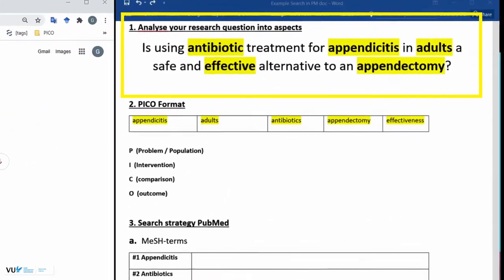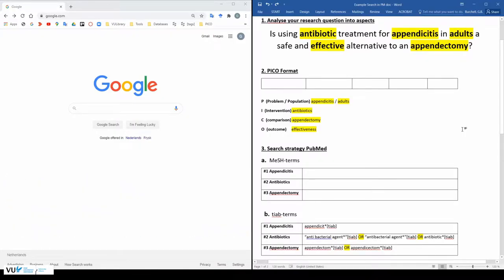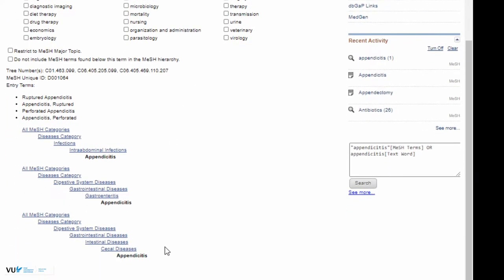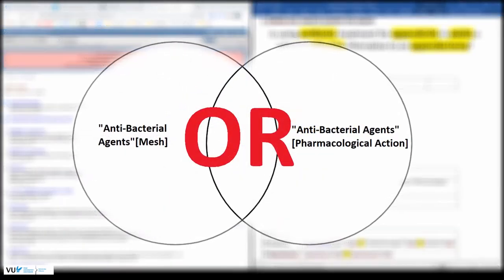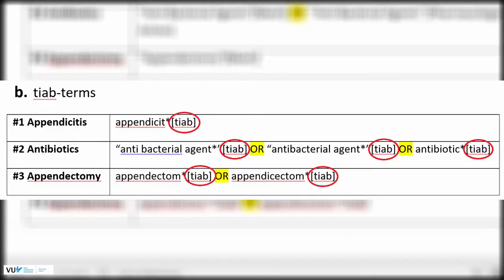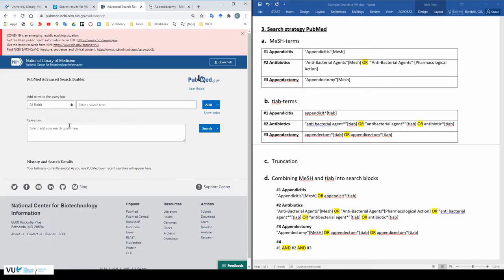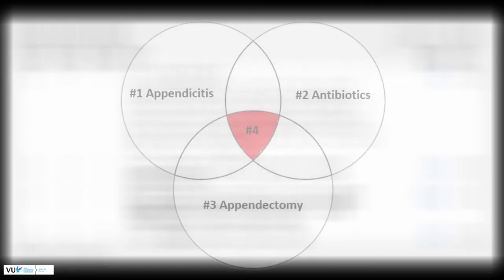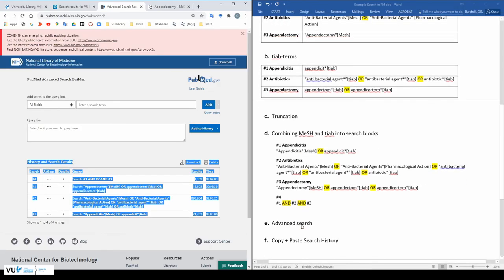How to search PubMed in a systematic way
This video will demonstrate how to build a search strategy in PubMed. The systematic approach uses both MeSH and TIAB terms in combination to optimally search for scientific literature.

Learn how to use MeSH terms and TIAB terms to improve your Systematic Reviews or other scientific/medical publications!

To learn more about literature searching in PubMed and systematic reviews in general, visit our

Image and sound:
Videezy.com